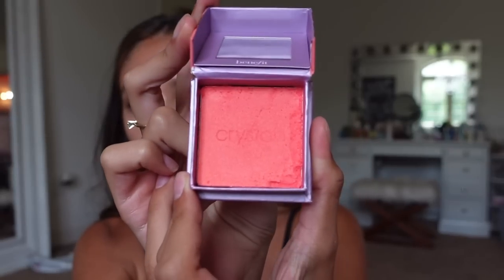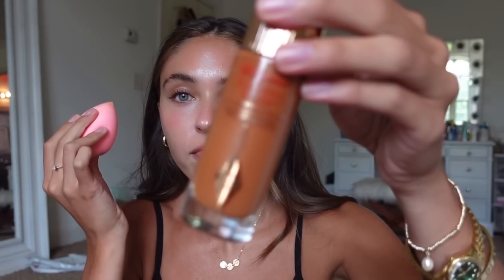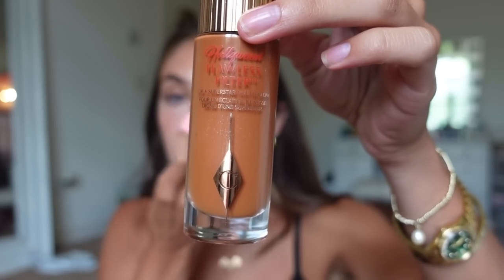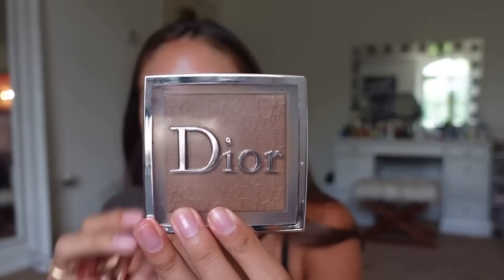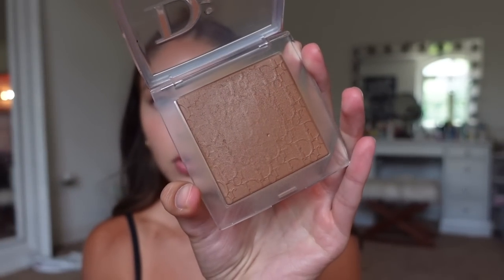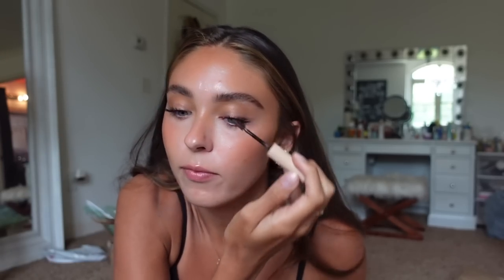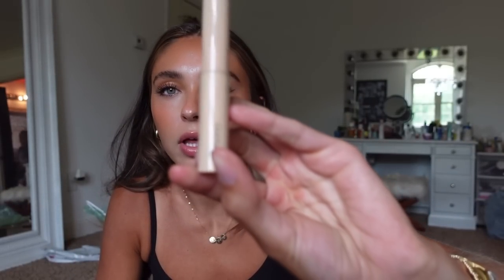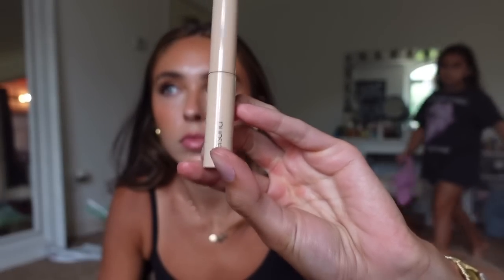Full Glam (kinda) Tutorial ✨ How I curl my hair, how I’ve been doing my makeup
PRODUCTS:

Hair rollers

Other rollers I like

Ice roller I use

Elf concealer

Dior bronzer powder

Charlotte tilbury flawless filter

Benefit blush in crystah

Loreal telescopic

Charlotte tilbury eye pencil

Hourglass mascara

Persona brow gel

Iconic nude lip liner

Link to my watch